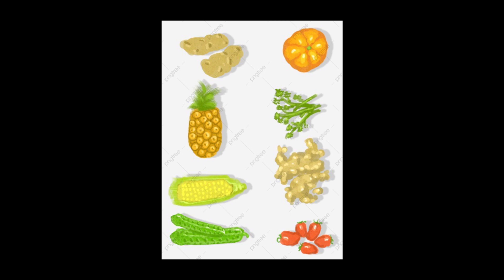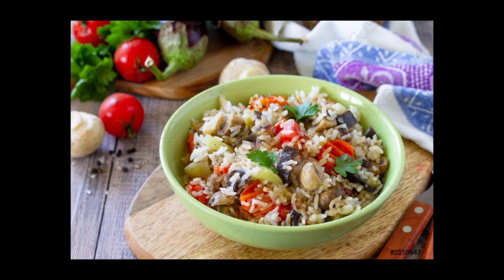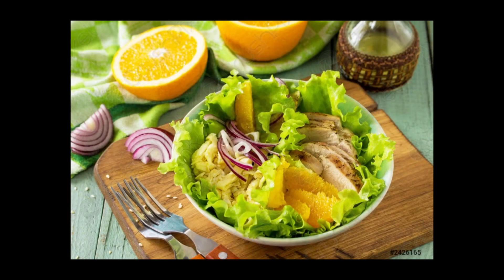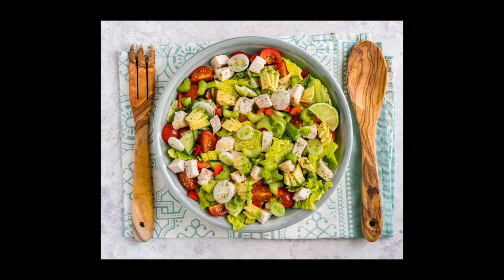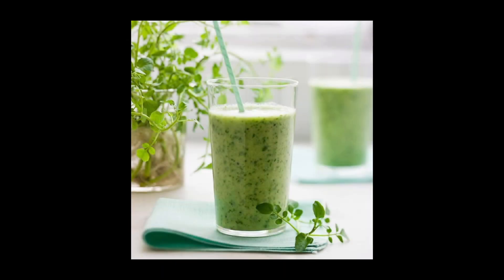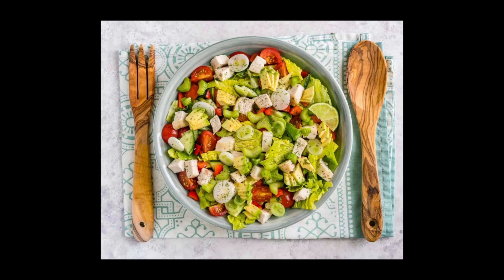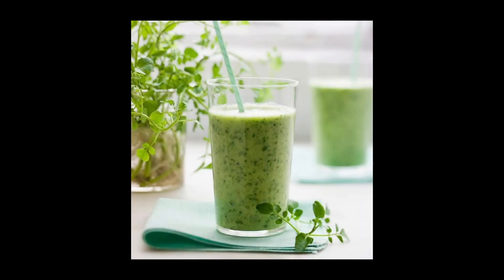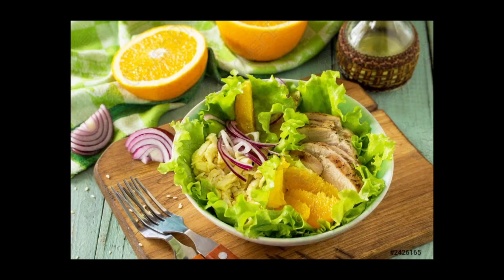TOP 6 SIMPLE WAYS TO LOSE BELLY FAT😳😳 DO NOT MISS THE VIDEO GRAB THE INFO MUST WATCH VIDEO😳😳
Losing abdominal fat, or belly fat, is a common weight loss goal.

Abdominal fat is a particularly harmful type. Research suggests strong links with diseases like type 2 diabetes and heart disease